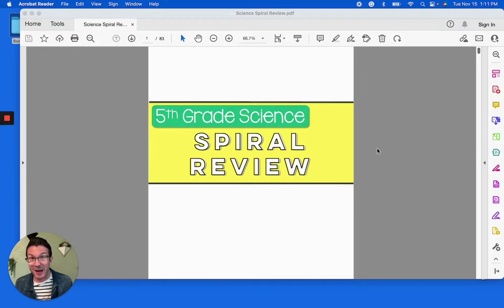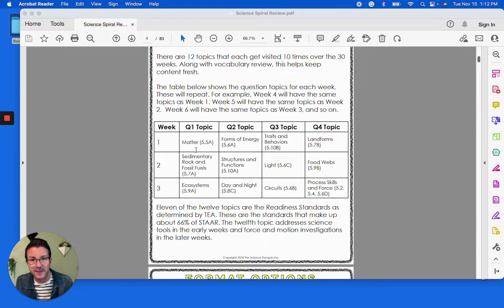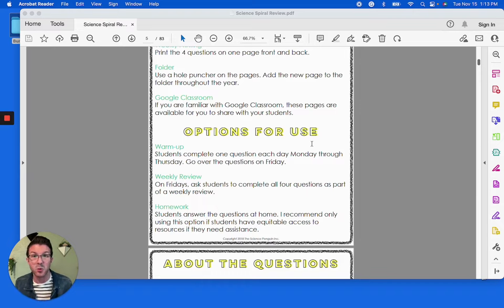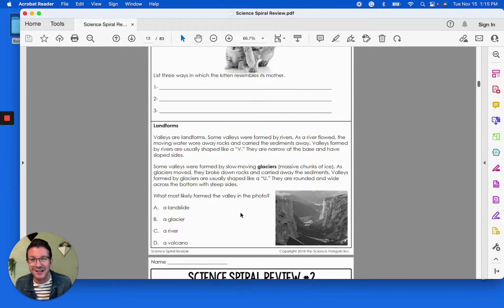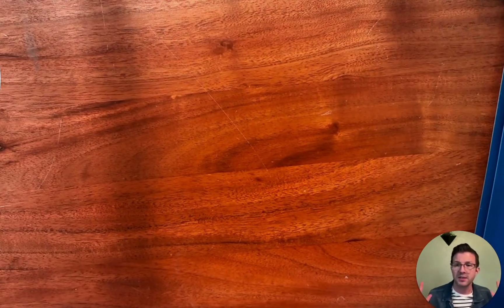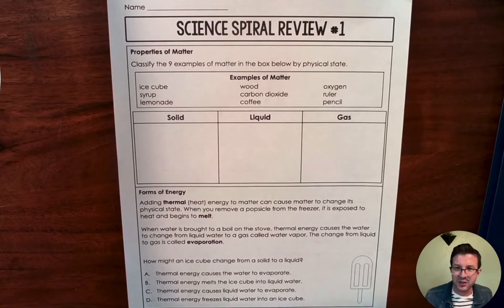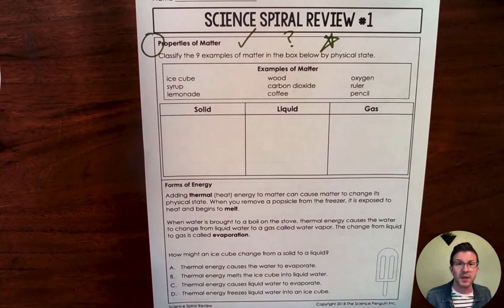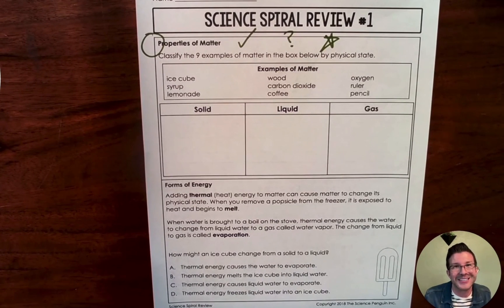How To Use Science Spiral Reviews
This tutorial gives some tips and tricks for using Science Penguin spiral reviews.